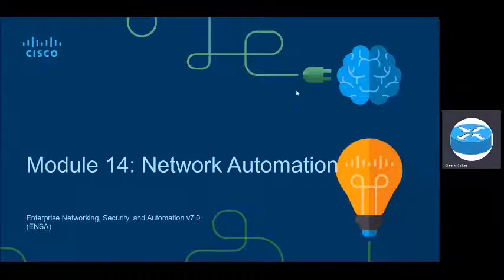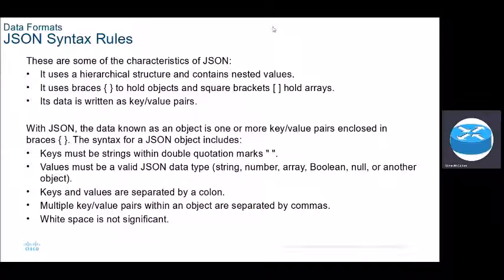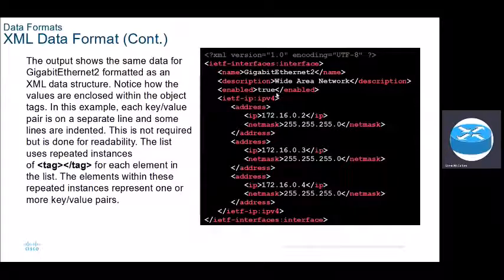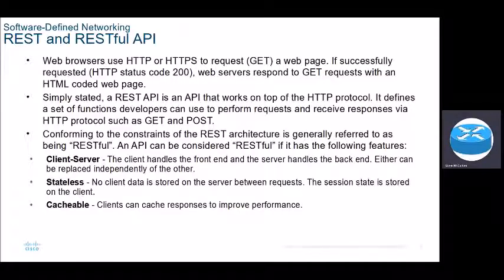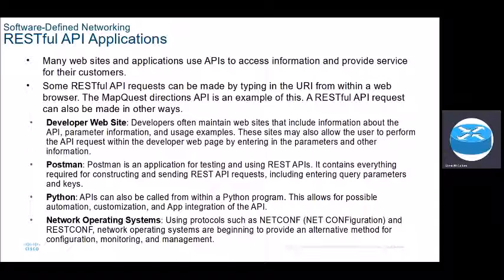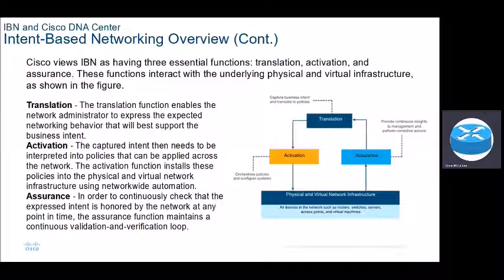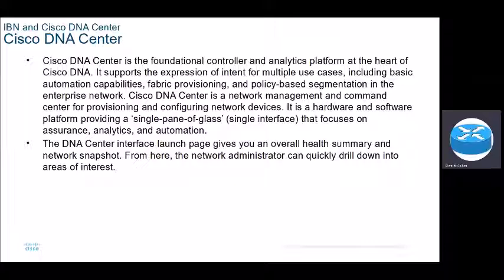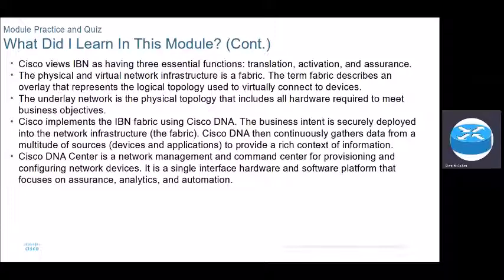2021 ENSA v7.0 Chapter 13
A discussion of ENSA, Chapter 14, from the Cisco Networking Academy. Chapter 14 covers Automation.